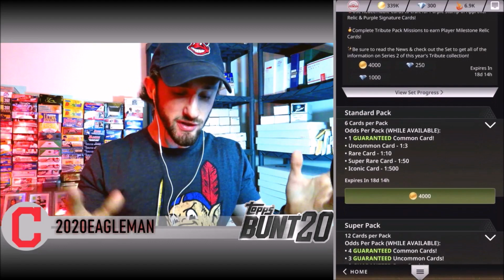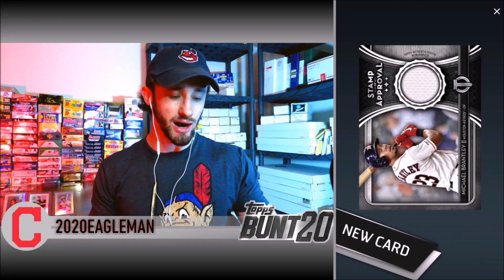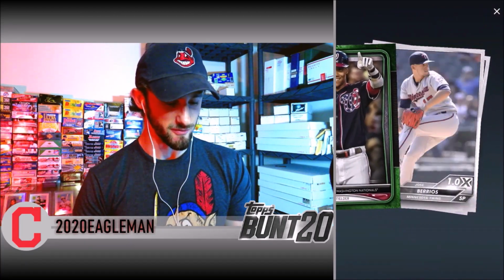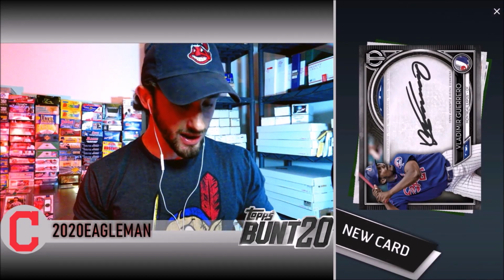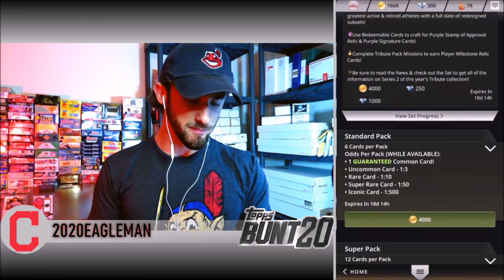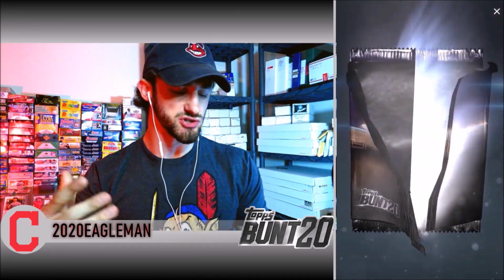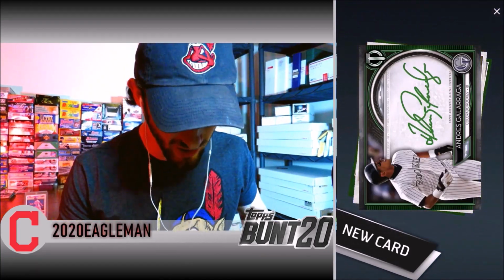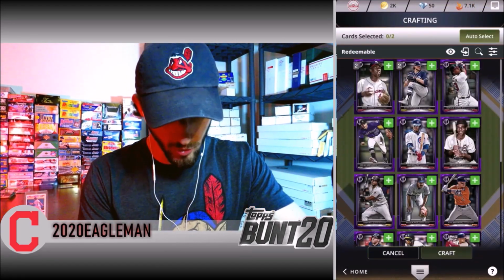Topps Bunt: TRIBUTE RETURNS! New Tribute Series 2 Packs! The Best Digital Baseball Card Set in Bunt!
I open up the new Tribute packs from Topps Bunt! My favorite baseball card set from the app!

 ⚾Wax Breaks
 ⚾Unboxings
 ⚾Reviews
 ⚾Card showcases
 ⚾Recaps